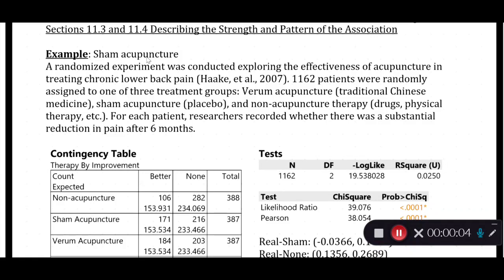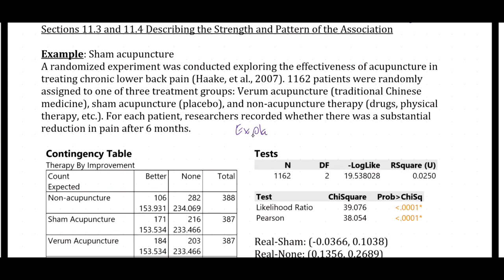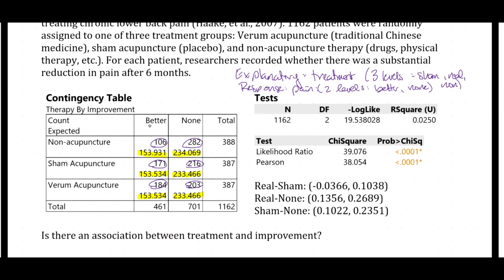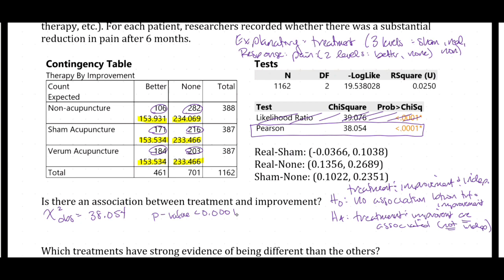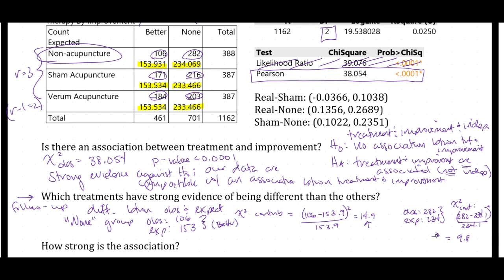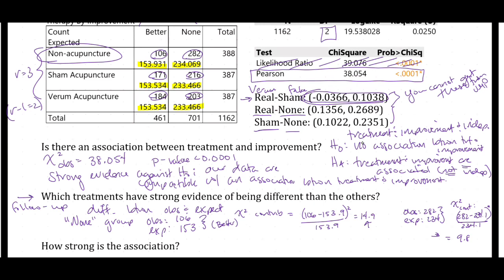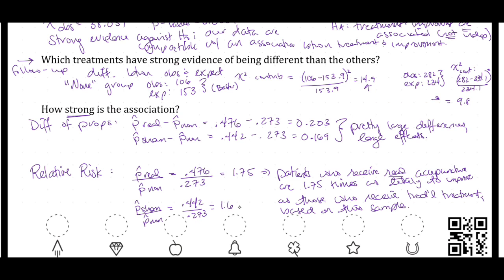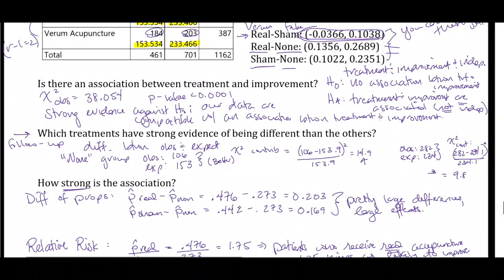Test of Independence and Strength of Association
A worked example of a chi-squared test of independence, and follow-up analyses to investigate the strength of association.